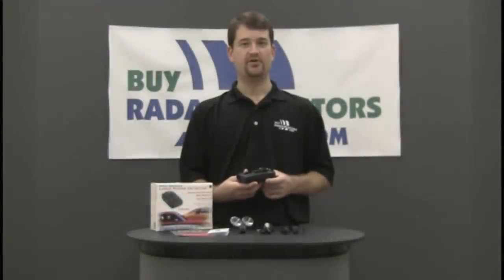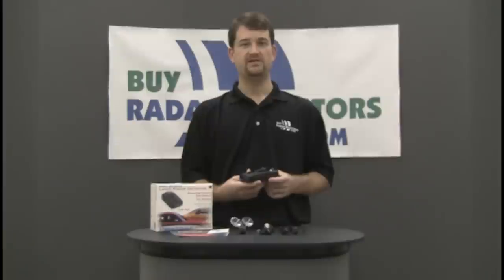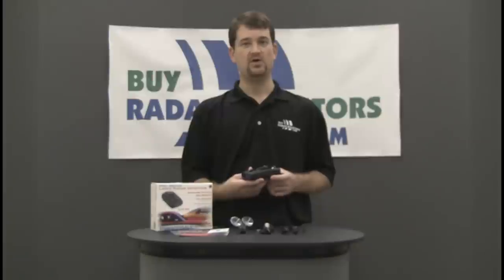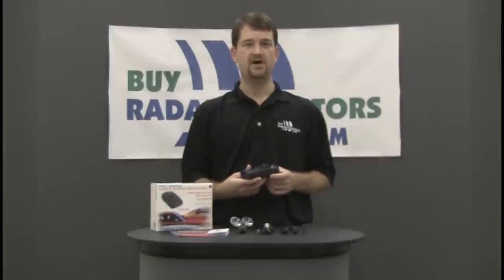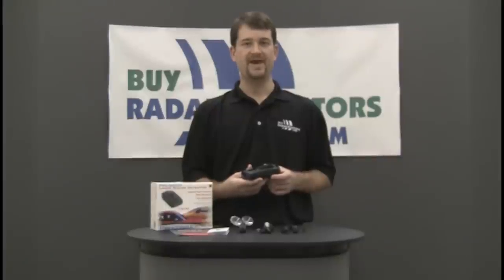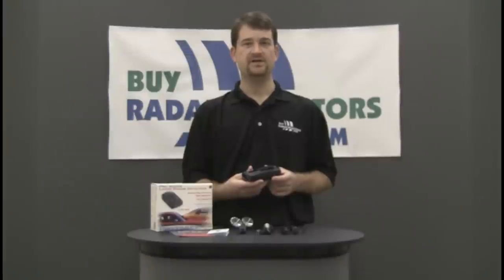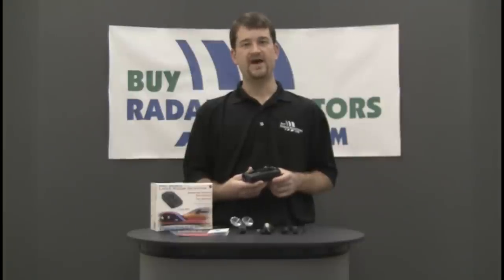Whistler Pro 78SE Radar Detector: Quick Summary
The Whistler Pro 78 SE offers all of the features you would expect in a high performance detector. It will detect POP mode radar and provides Whistler's Real Voice™ alerts. Designed with the demanding driver in mind, the Pro 78 SE includes a hardwire kit, non-skid dash pad, and three year warranty. Check out the Pro 78 SE radar detector